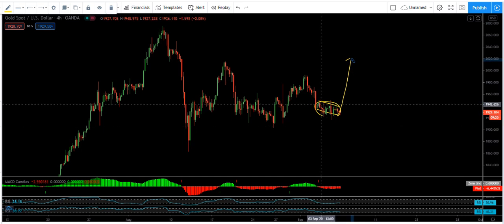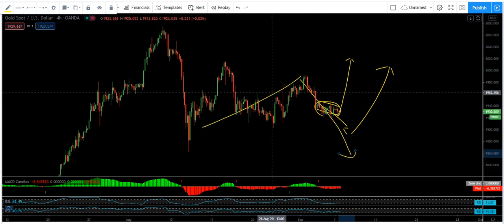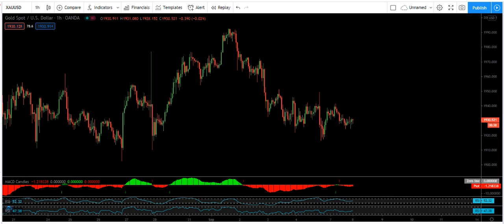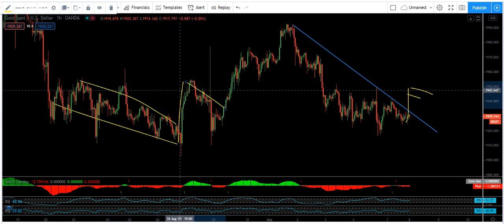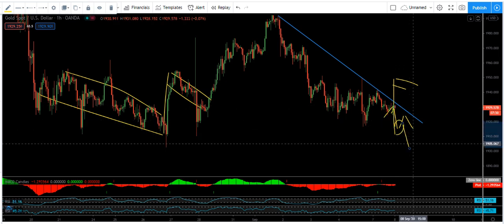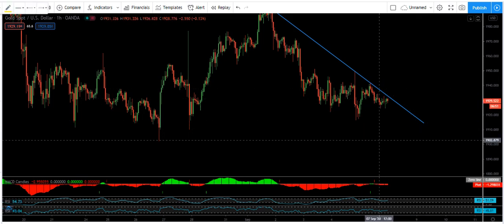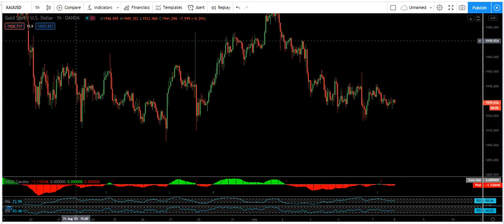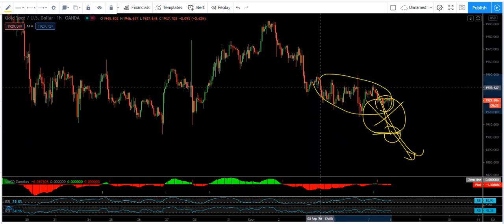Gold Technical Analysis for the Week of September 8, 2020 XAU USD